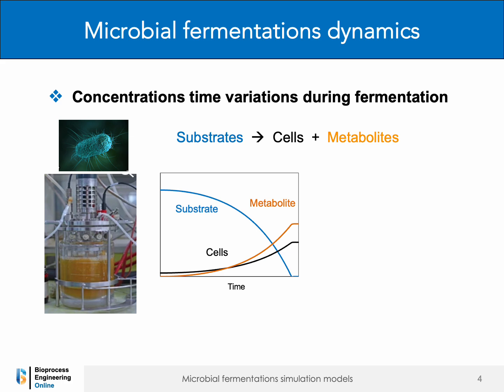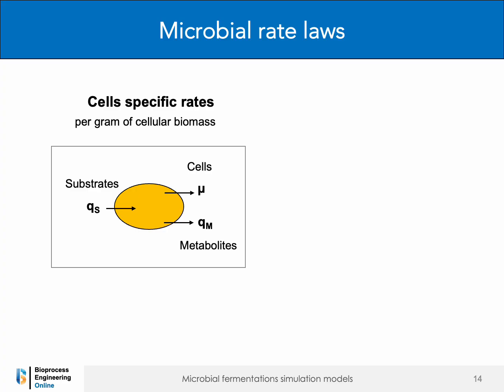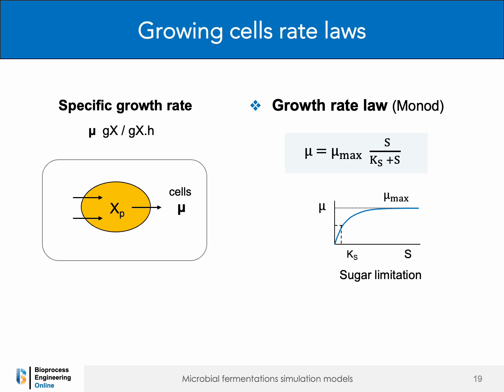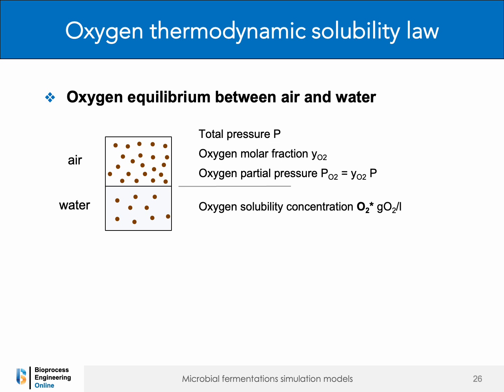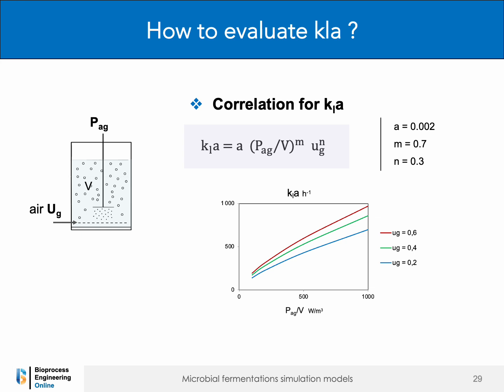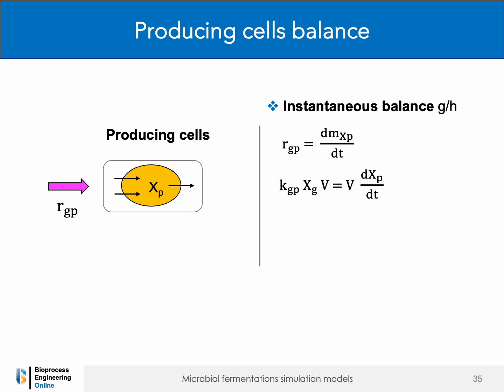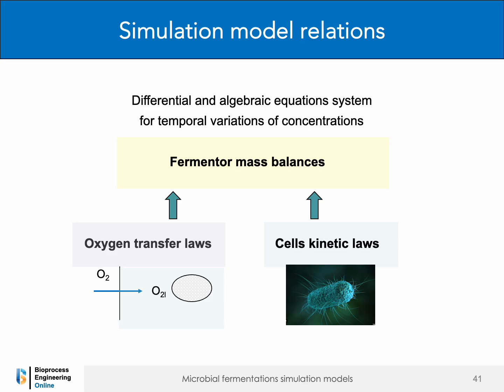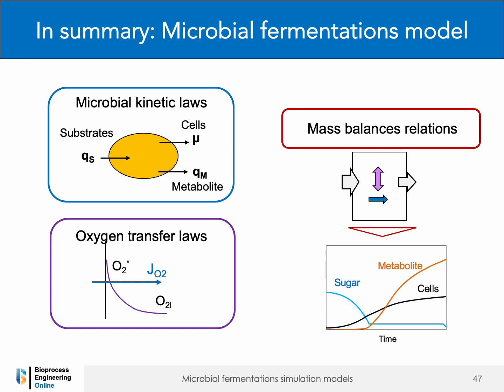Microbial fermentations simulation models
This tutorial presents the methodology for constructing knowledge-driven simulation models of fermentation processes. You will learn how to integrate the kinetic laws governing microbial reactions, the thermodynamic and kinetic principles of oxygen transfer, and the mass balance equations for key fermentation components to predict the time-dependent variations of substrates, microbial biomass, and metabolites throughout a fermentation.
The tutorial focuses on a physiological state model, in which microbial cells transition sequentially from latent to growing and finally to metabolite-producing states.